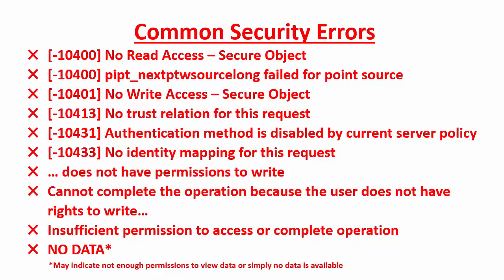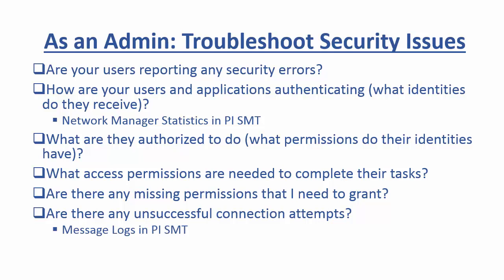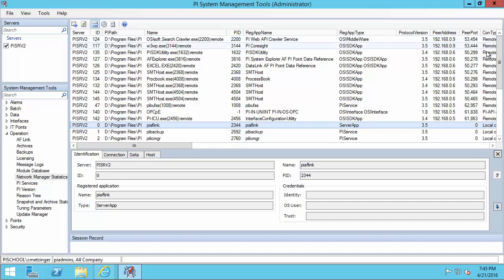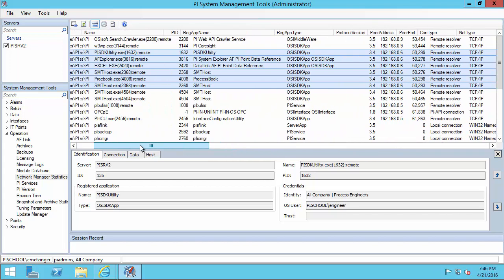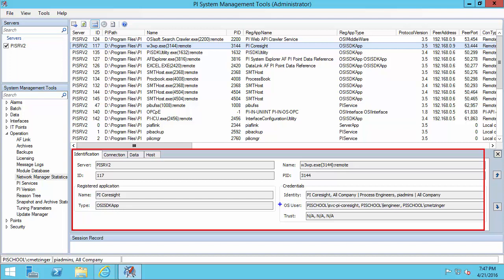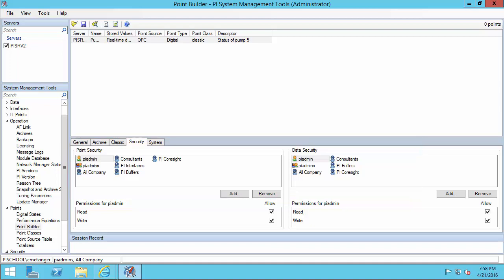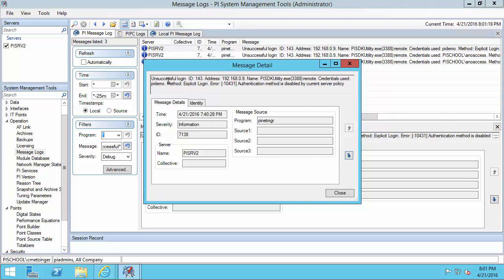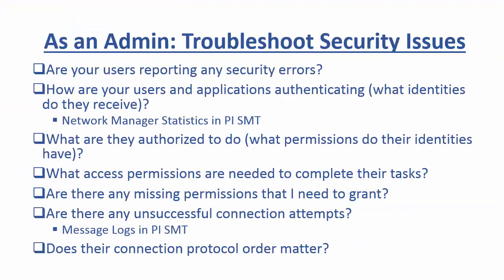OSIsoft: Advanced PI Data Archive Security Troubleshooting- Check Connections/Permissions in PI SMT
See how to check the connections and permissions your users and applications receive with Network Manager Statistics in PI System Management Tools (PI SMT). Learn how to identify unsuccessful connections in the PI Message Logs to create missing mappings and trusts.
[00:05] Review of common security errors (10400, 10401, 10413, 10431, 10433, no access, insufficient permissions)
[00:55] Steps to troubleshoot common security errors as a PI Administrator (check authentication, authorization, access permissions, and unsuccessful connection attempts)
[03:16] Open up PI System Management Tools, Network Manager Statistics to look at connection information
[04:00] Sort by peer address to focus on remote connections
[04:23] Examples of connections from PI SDK Utility, PSE, PI DataLink, PI SMT, and PI ProcessBook
[04:48] Check the Identity (Identities) and corresponding OS User for a given connection
[05:51] Check PI Coresight connection (PI Web API Crawler Service and w3wp.exe) and different users and their identities if you have Kerberos Delegation configured
[08:38] Example of PI Interface, PI Buffer Subsystem, and PI Interface Configuration Utility connections
[09:31] Identify the trust being used by PI Interface
[10:26] Important reminder about PI World being granted to every authenticated user and application if enabled
[12:16] Check authorization in Database Security Table, PI Point Data and Point Security permissions
[13:20] Task Based Access Permissions Reference in the PI Server User Guide
[14:21] Look for unsuccessful connections in the PI Message Logs
[15:20] Examples of unsuccessful login messages
[17:22] Note that these messages demonstrate the SDK connection protocol order and where to find more information on this